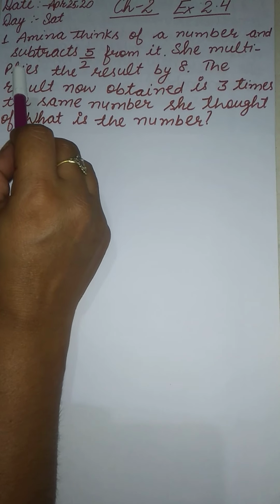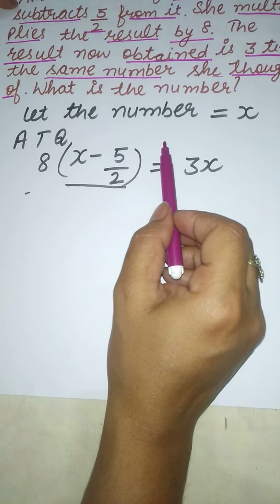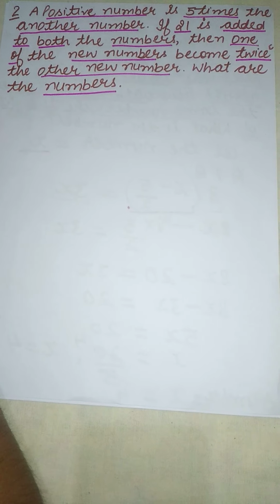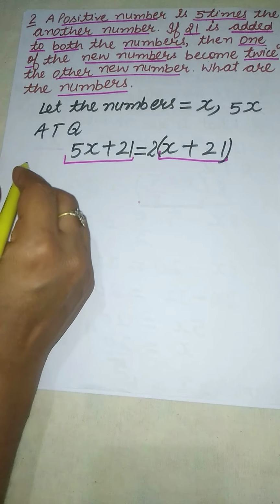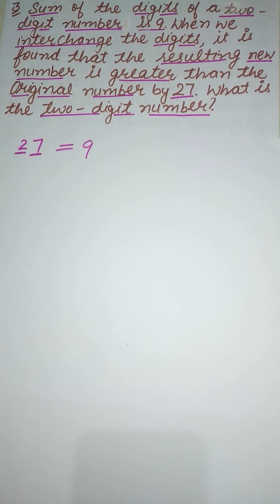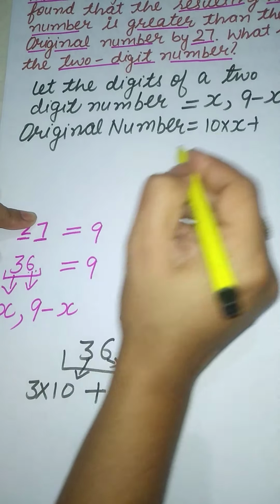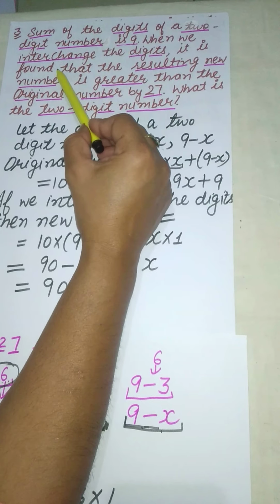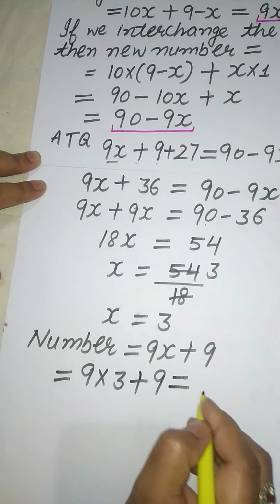Ch - 2 Linear Equations in one variable